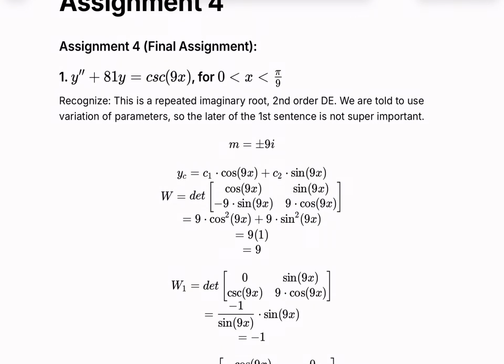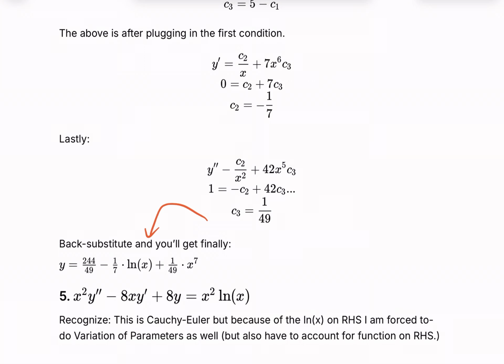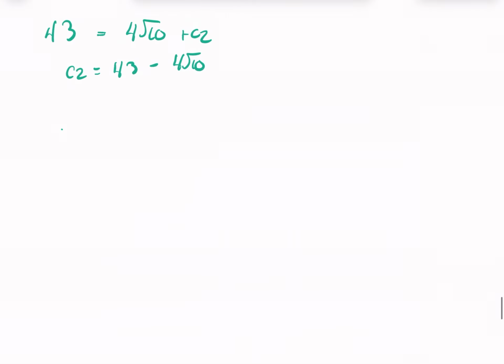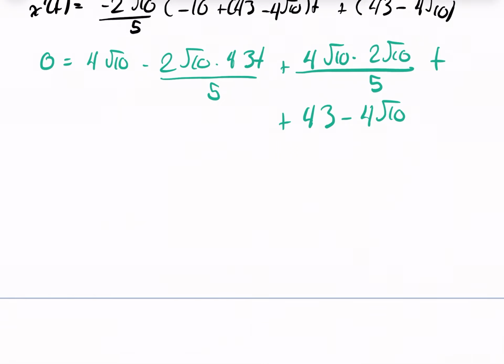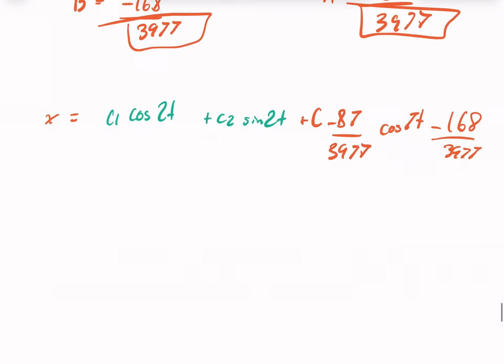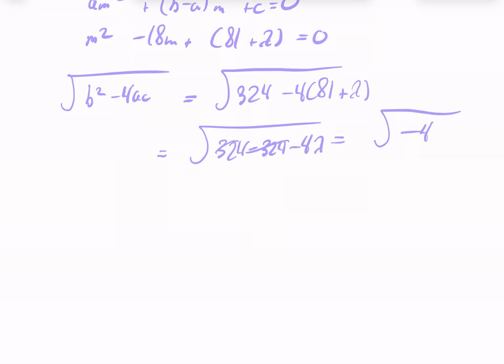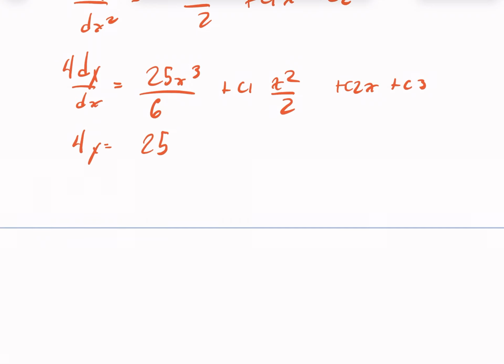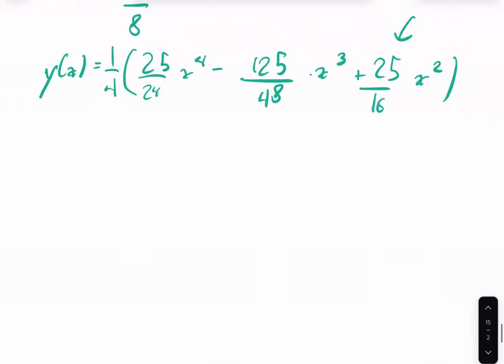Assignment 4 - Math 2Z03 - McMaster University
Will try to clarify the question 8 approach, apologies.
- Also is not final assignment, Professor re-opened up a new assignment most likely a combination of Assignment 5&6.

Send me questions... I built the site and you can access it

 Looking forward to it, as always any suggestions for my videos are welcomed and appreciated.

If you'd like to learn more about myself, feel free to look at my personal portfolio

Any suggestions to make the content better or improve your learning are always welcomed.